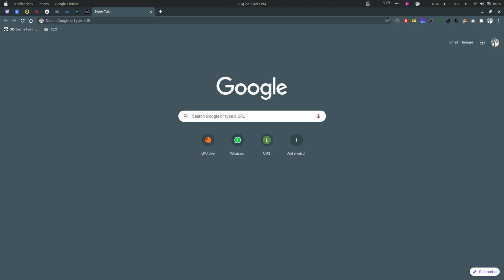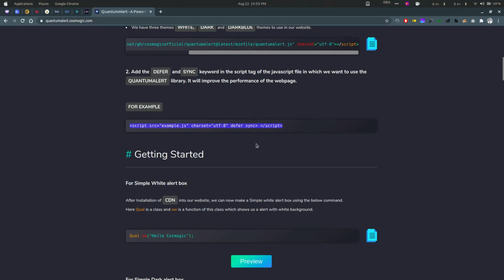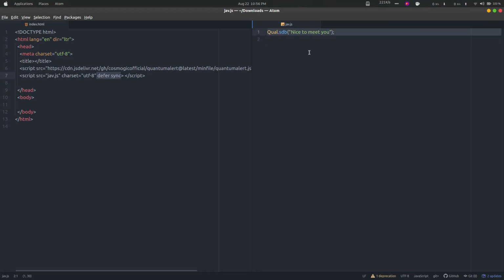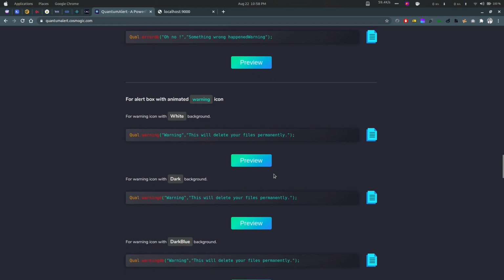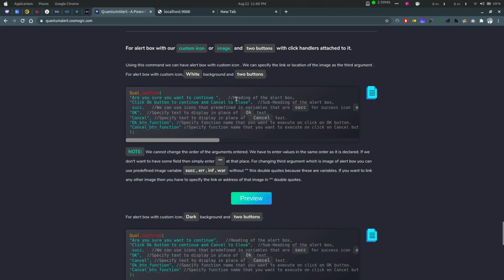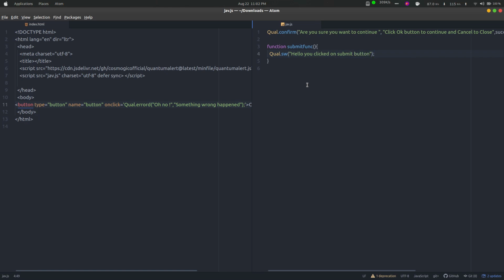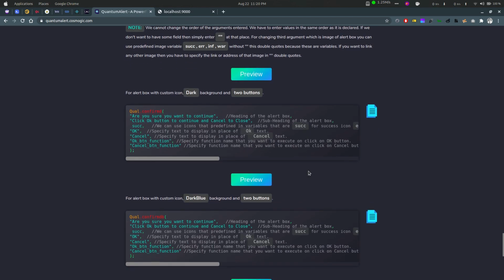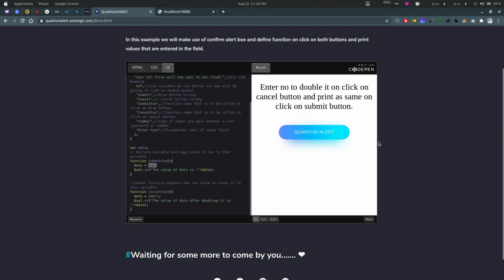QuantumAlert | A Fully customizable javascript alert library | By Cosmogic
A Javascript alert library that you can modify and use it according to our needs.
Share it with your tech friends if it helped you in your work.